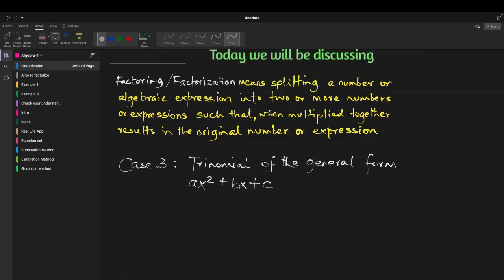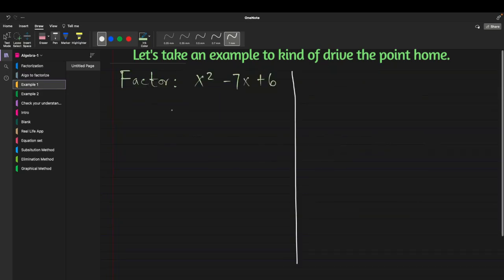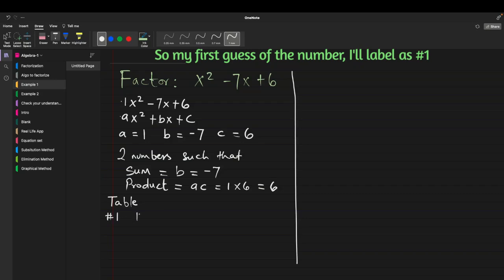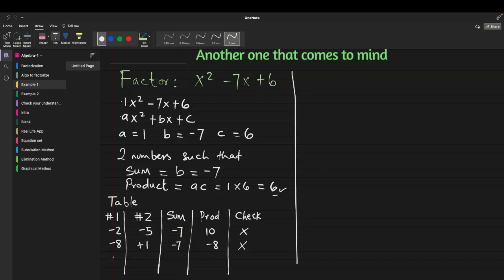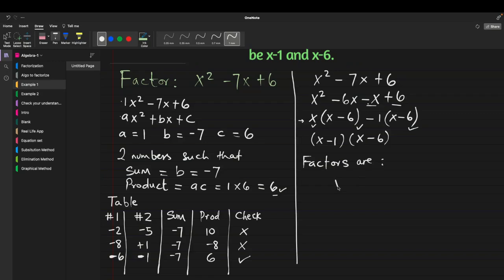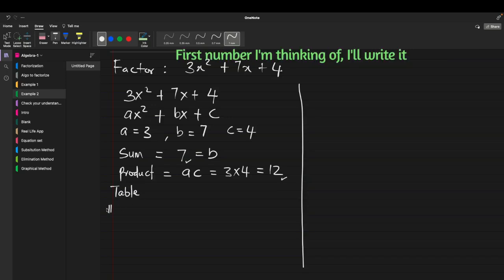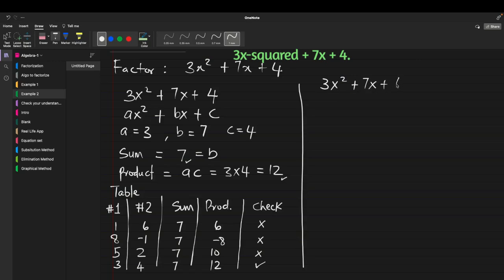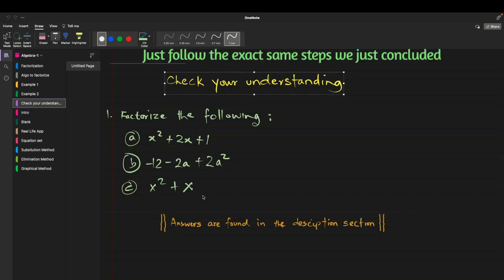Factorization Pt III - General Trinomial Form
Grade 10 - Factorization of polynomials is a common theme in algebra and in math generally#maths

Answers to Take Home Problems:

1. The factors are (x+1) and (x+1)

2. (2a+4) and (a-3)

3. x and (x + 1)

00:00 Introduction
00:17 Definition of Factorization
00:50 Algorithm for A Trinomial
01:33 Solved Example 1
06:14 Solved Example 2
10:25 Take home problems
10:38 Practice makes perfect